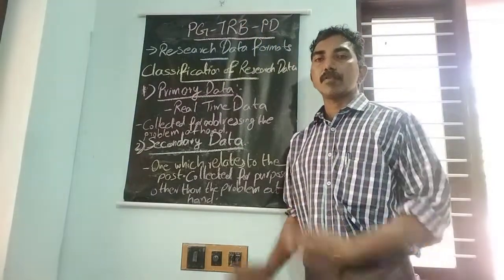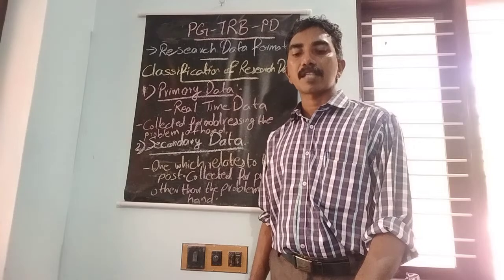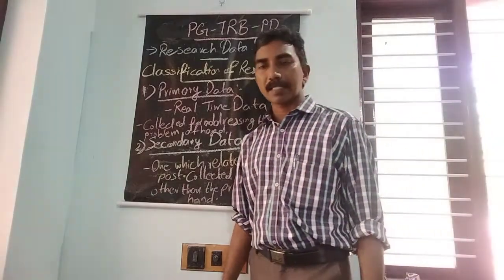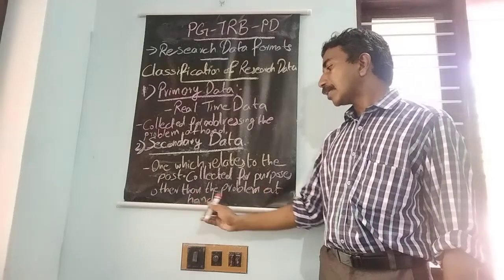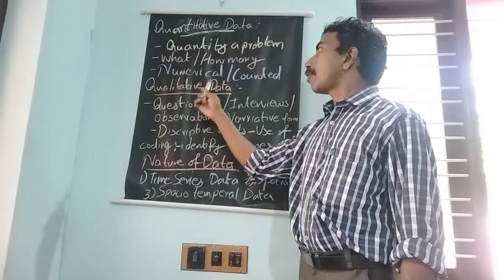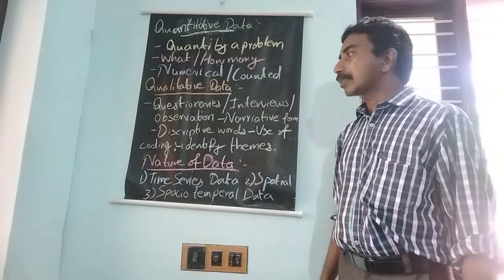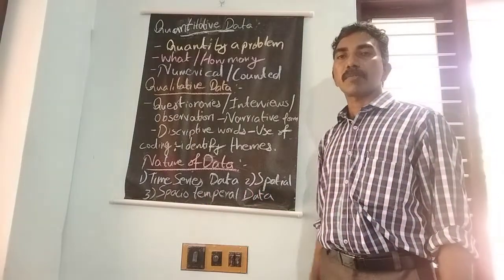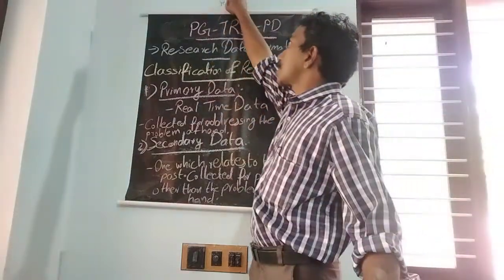PG TRB Physical Director : Primary Data & Secondary Data - Qualitative & Quantitative Data (Unit-2)